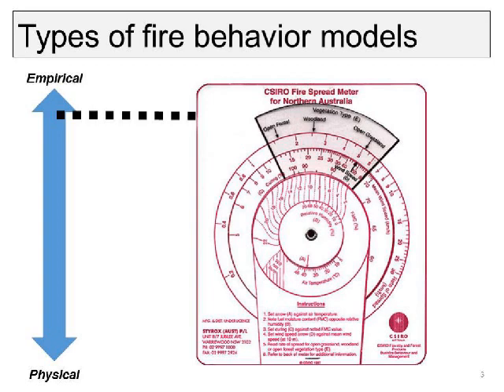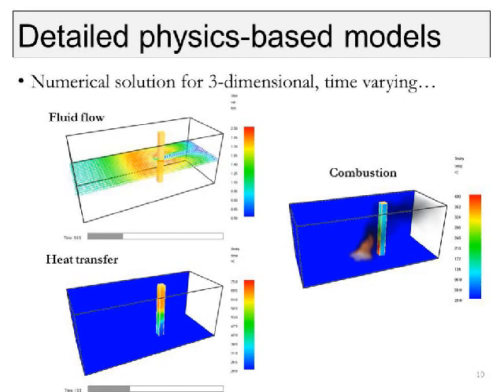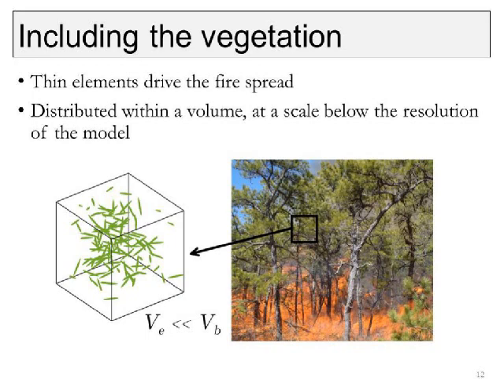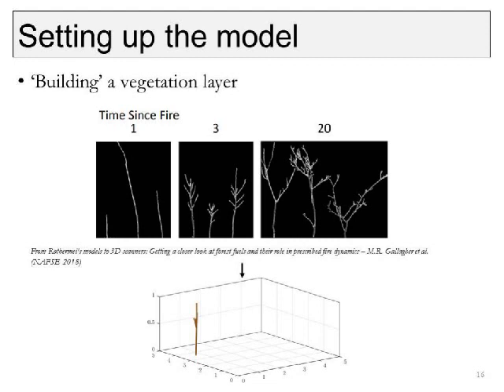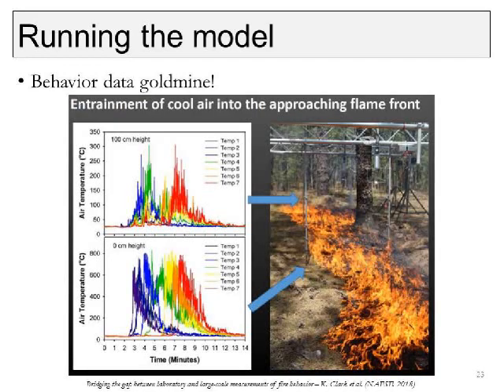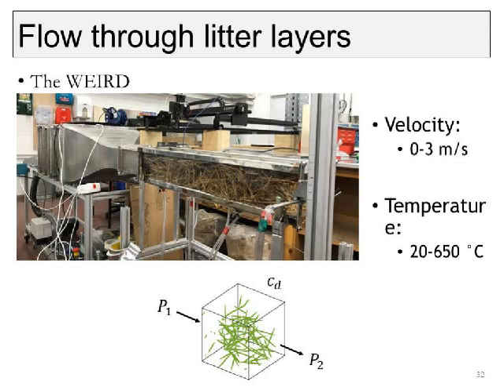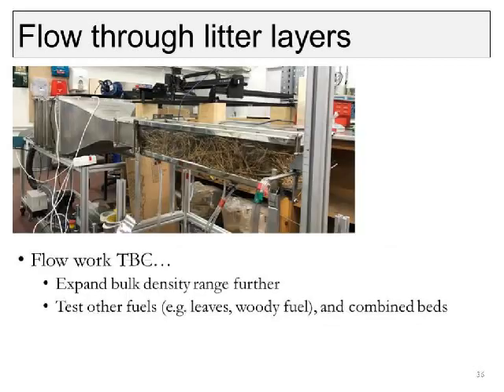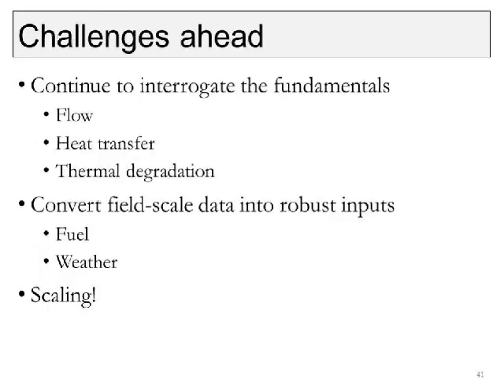Webinar: High resolution simulation: a multi-scale model development exercise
High resolution simulation of low-intensity and backing fires: a multi-scale model development exercise
Presented by Dr. Eric Mueller, University of Edinburgh
Wednesday, July 25th 12:00 EDT
Detailed physics-based models of fire spread have the potential to provide unique insights into the driving mechanisms of fire behavior in various scenarios. They can be used both to investigate case studies targeted at understanding fire-fuel-environment interactions, and to help develop simpler operational tools – built on a robust foundation. However, current physics-based models suffer from a lack of testing, or validation, and the limitations and uncertainties of various model components need to be addressed. This is particularly true for low-intensity and backing fires, which have received relatively little attention in modeling efforts. This work leverages an ongoing set of unique, iterative, multi-scale experiments to interrogate and improve detailed physics-based models. Of particular interest is the ability to scale such an approach from a laboratory-type setting to a field environment, where computational resources become a limiting factor. This presentation will focus on an initial detailed investigation of laboratory-scale flame spread simulations and the impact of various model limitations. Areas for improvement and challenges related to scaling up the simulations will be discussed.